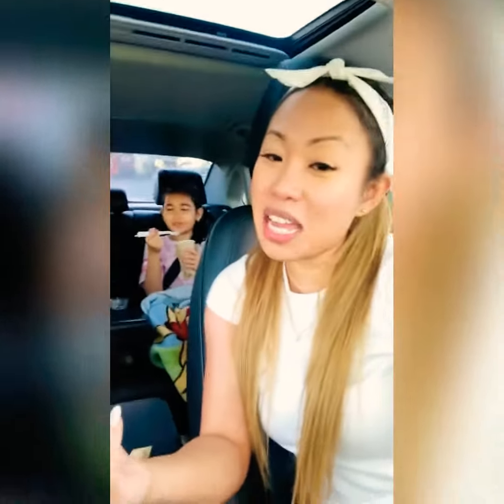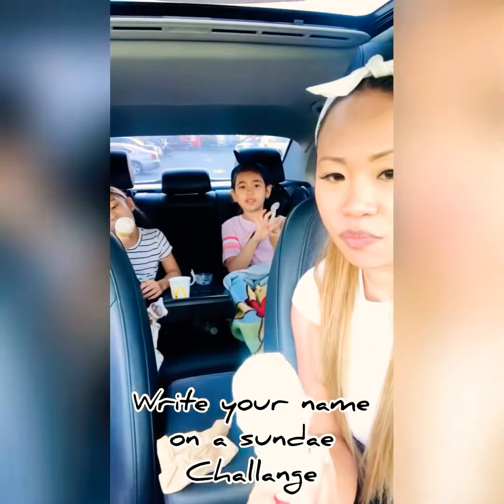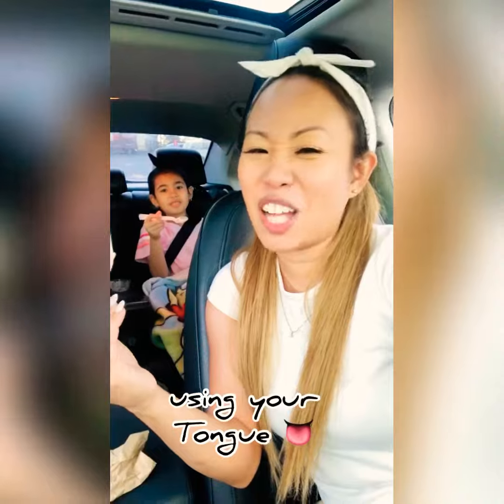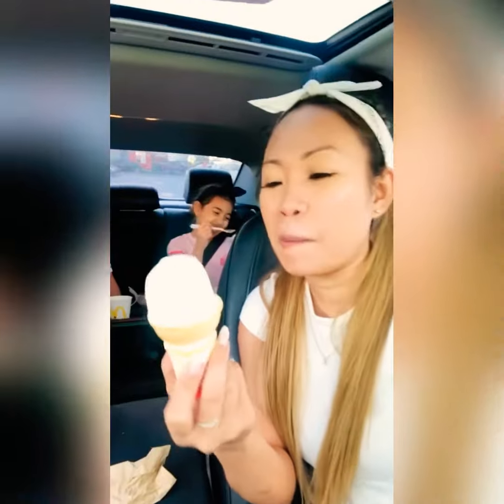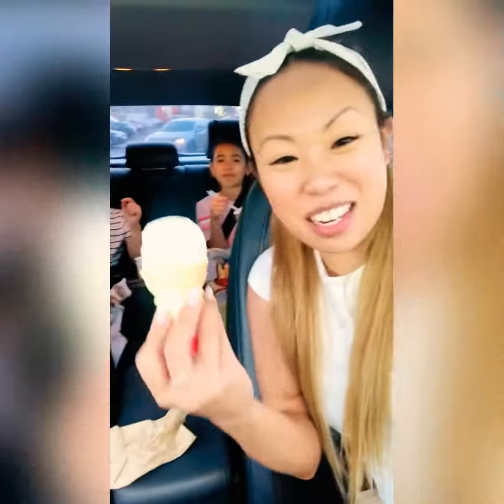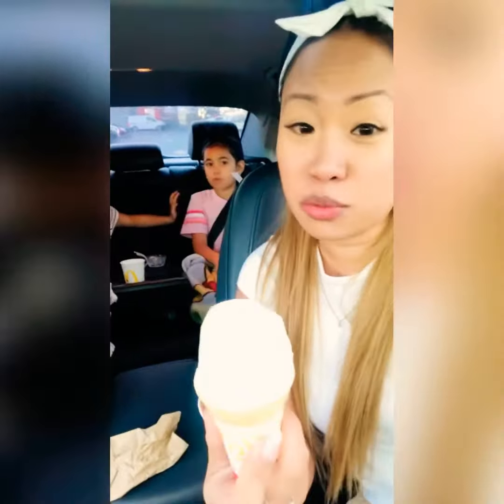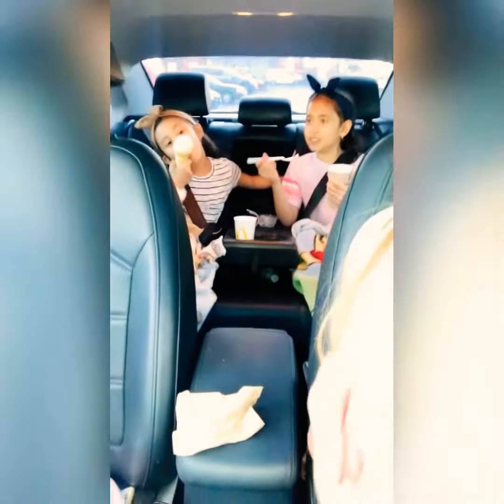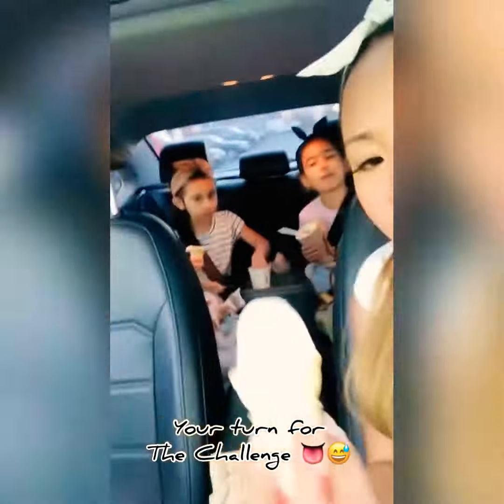Write your name using your tongue on a Sundae Challenge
$1 Cone season at McDonalds. So we did a challenge in Writing my name using tongue.

Let us know if you did it folks :)